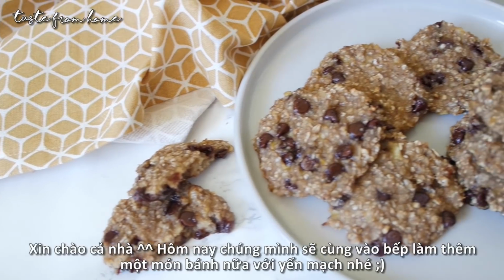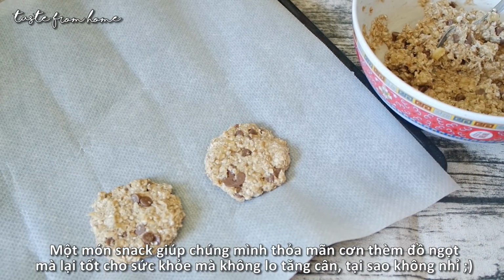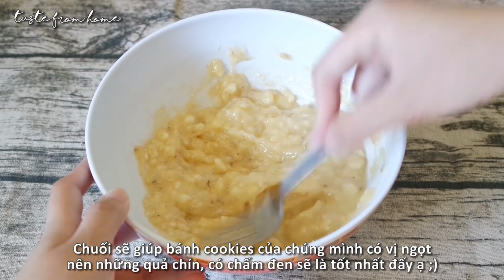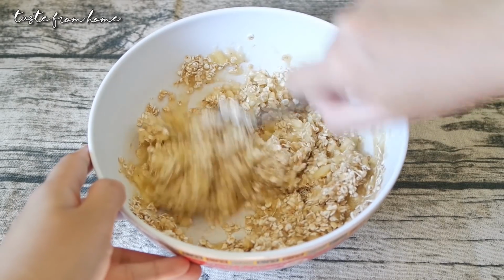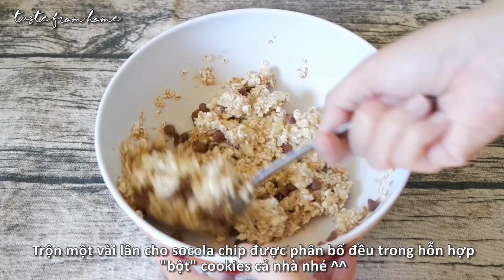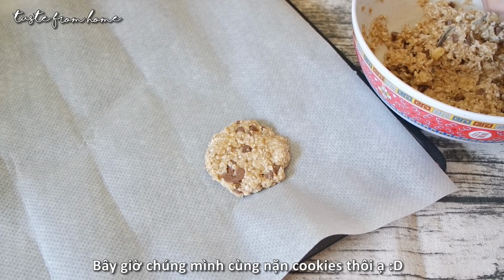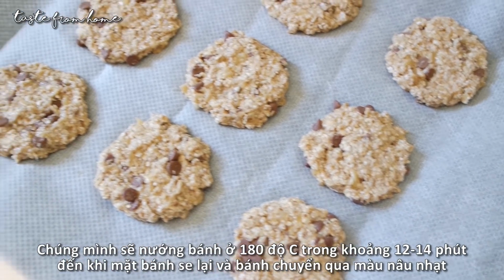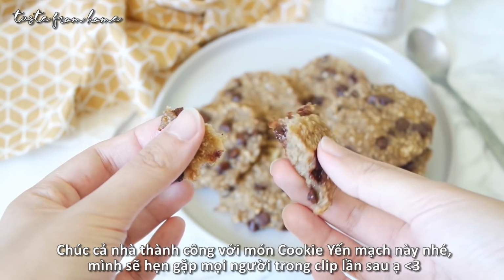COOKIE YẾN MẠCH GIẢM CÂN CHỈ VỚI 3 NGUYÊN LIỆU - Oatmeal Cookies | Episode 163 | Taste From Home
Hôm nay chúng mình sẽ cùng làm bánh Cookie Yến Mạch chỉ với 3 nguyên liệu đơn giản cả nhà nhé ;) Không dùng thêm đường hay bơ, món bánh này rất thích hợp với các bạn hảo ngọt như mình nhưng lại sợ tăng cân đấy ạ :D Sử dụng yến mạch trong thực đơn ăn uống hàng ngày cũng rất tốt cho sức khỏe nữa nên tại sao chúng mình không thử món bánh cookie thật ngon này nhỉ ;)

Chúc cả nhà thành công với món bánh Cookie Yến Mạch lần này nhé,

Quỳnh Trang

INSTAGRAM ♥ alorsqueenie